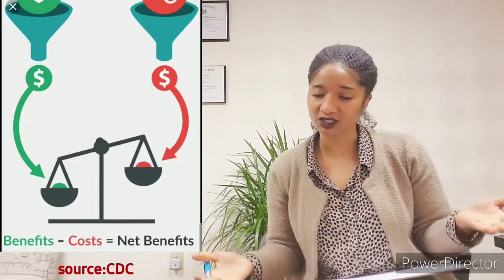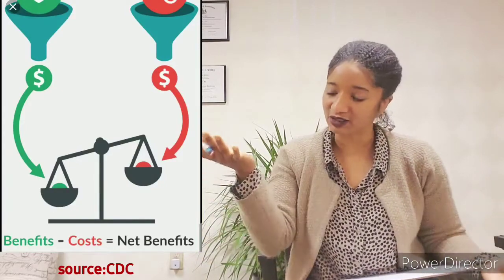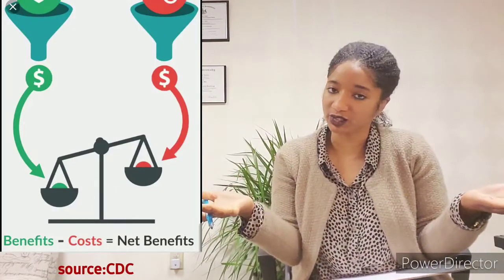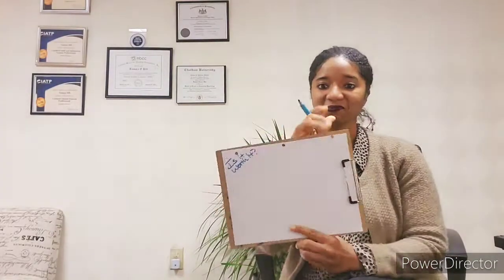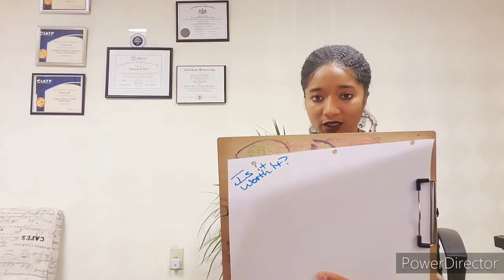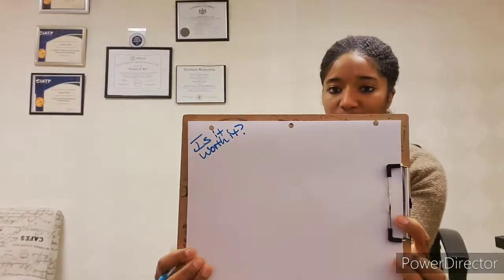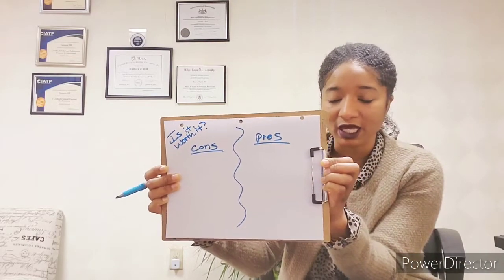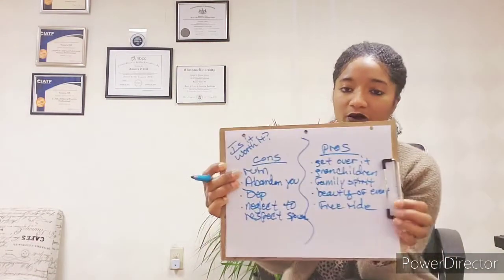How To Do A Therapeutic Cost-Benefit Analysis -Psychotherapy Crash Course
Decisions you make based on cognitive distortions can result in a lifetime of sorrow, guilt, or regrets. That's why a cost/benefit analysis, done the right way, can help.

In this video, I discuss how to use a cost benefit analysis to weigh the pros and cons for those who struggle with trauma-based cognitive distortions.

"Cognitive distortions are simply ways that our mind convinces us of something that isn't really true. These inaccurate thoughts are usually used to reinforce negative thinking or emotions — telling ourselves things that sound rational and accurate, but really only serve to keep us feeling bad about ourselves." - PsychCentral

"“I have the worst luck in the entire world.“

“I just failed that math test. I’m no good at school, and I might as well quit.“

“She’s late. It’s raining. She has hydroplaned and her car is upside down in a ditch.“

These are all prime examples of cognitive distortions: thought patterns that cause people to view reality in inaccurate — usually negative — ways.
In short, they’re habitual errors in thinking. When you’re experiencing a cognitive distortion, the way you interpret events is usually negatively biased." - Healthline

Centers For Disease Control & Prevention

I welcome your comments and questions!

Hit the 🛎 on your screen to be notified when I post new videos!

*Don't forget you can chat with me live during premier videos!

If you or someone you know is having a medical emergency involving harm to self, please reach out to the suicide prevention hotline

I'm Támara, a licensed and nationally certified mental health therapist, with over 12 years experience. I specialize in helping children, teens, and families with mental illness. I also treat psychological/emotional trauma in children, teens, and adults.

*Please note: all consultations are charged a fixed rate  fee based on the case content.

Robinson Township, PA 15244